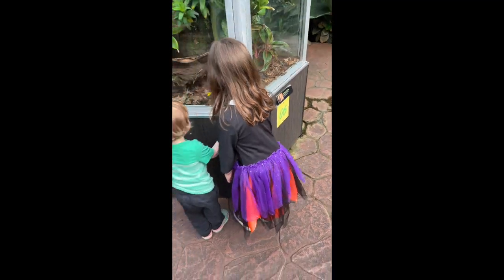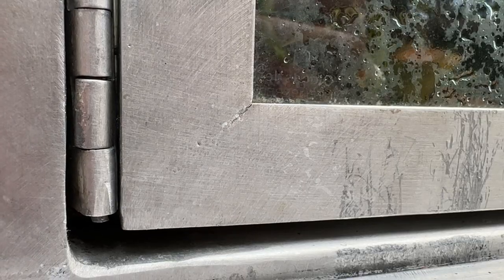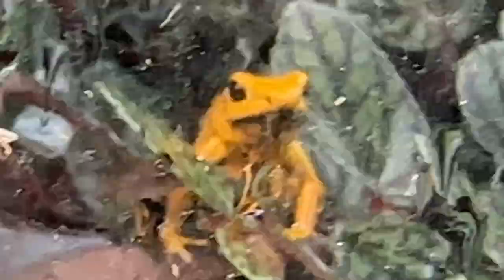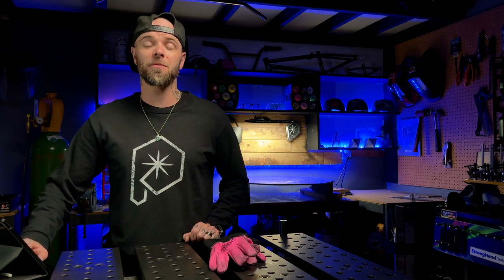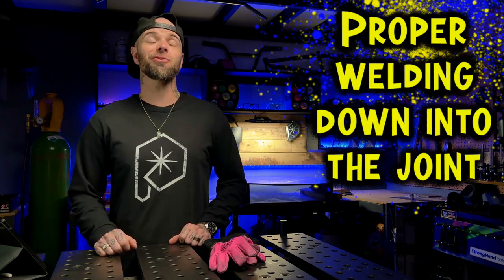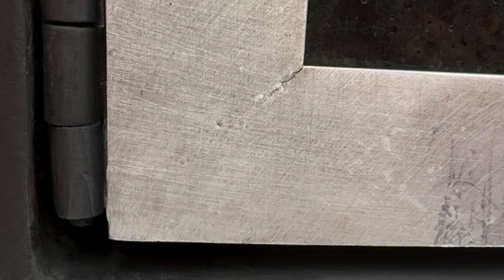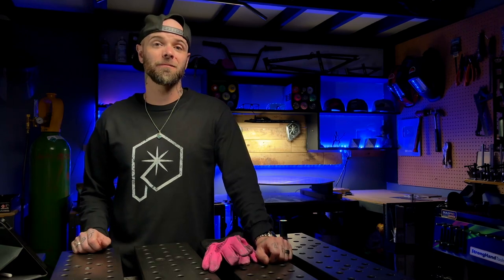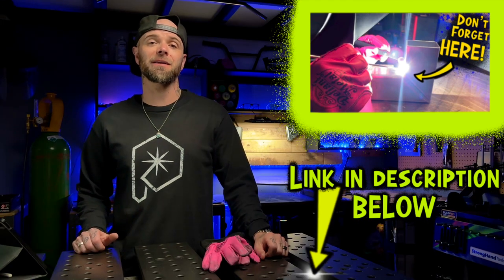frogs BROKE THESE WELDS. Lets do them properly.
HOW THE HECK DID THESE WELDS BREAK? SERIOUSLY! FROGS? Well, maybe. But whatever it was, we get a GREAT opportunity to learn and see what happened, and what we can do to make sure that this doesn't happen to our work. Take notes on this one! This one is SUPER important! Come hang!